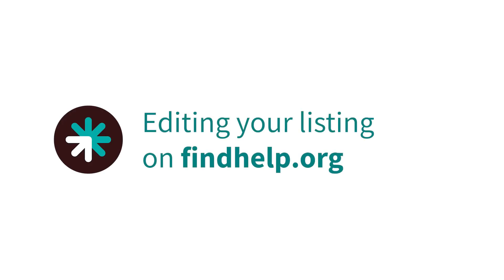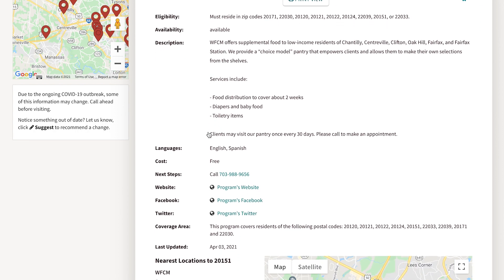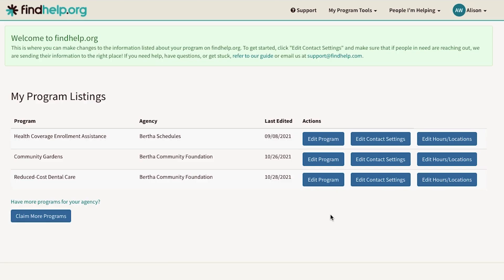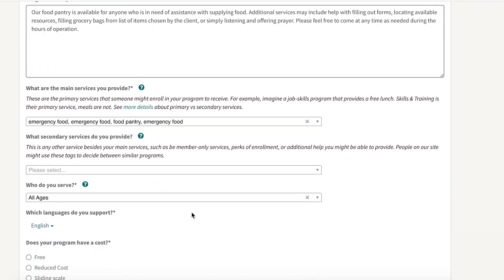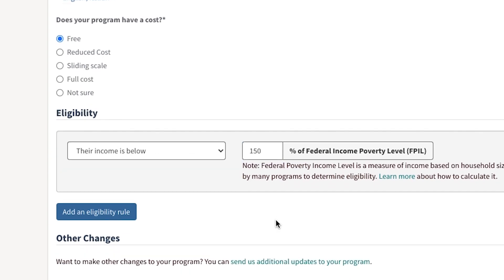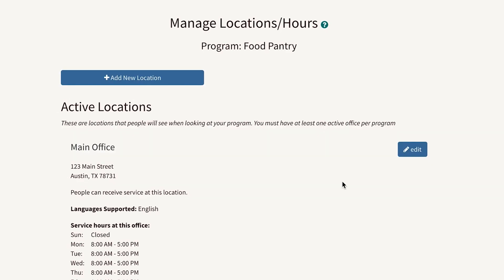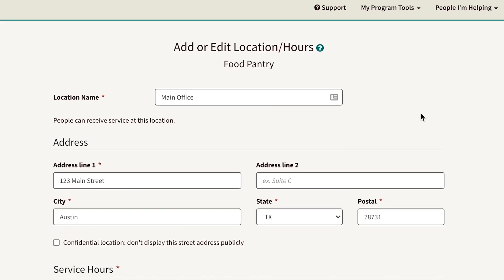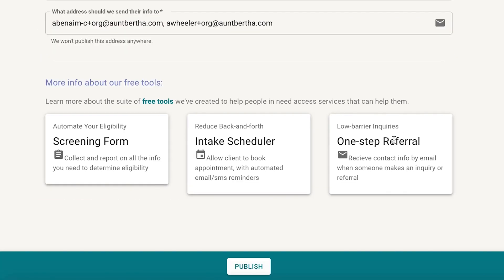Editing your listing on Findhelp.org | Social Care Referral Platform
Now that you’ve claimed your program, you can take ownership of your program listing. Update your program listing at any time to ensure key information (like hours, services, availability, and location) stay up to date.